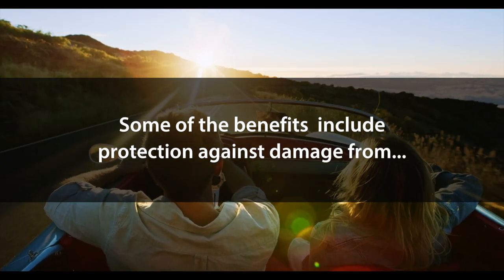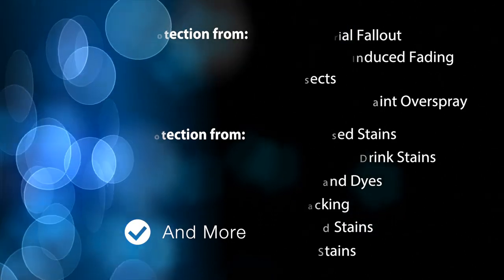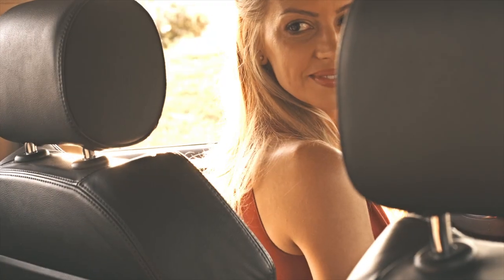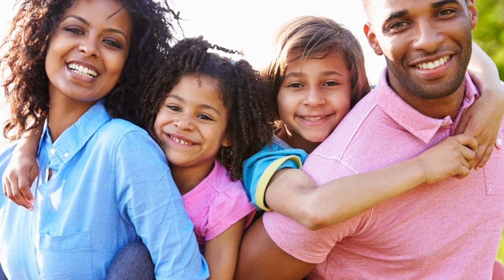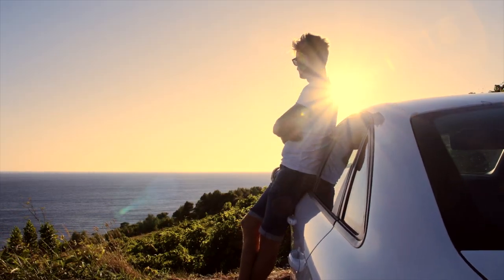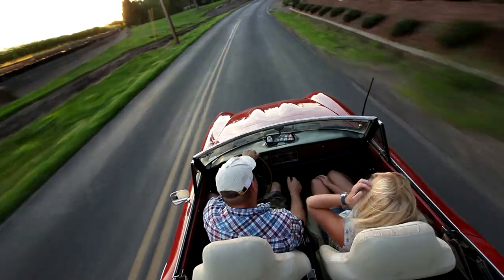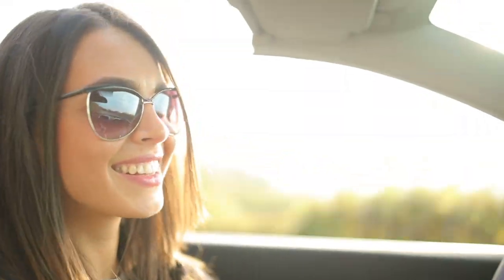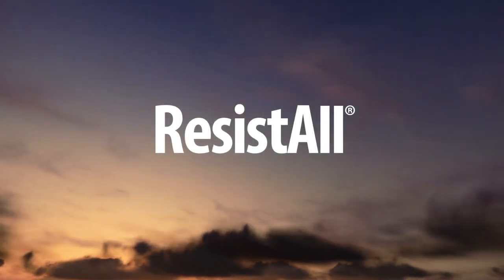ResistAll Customer Video